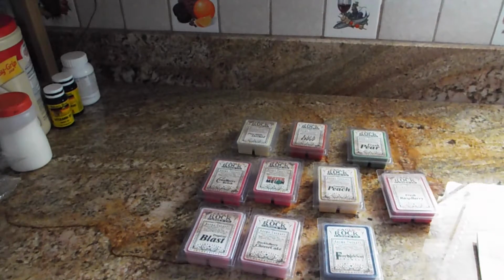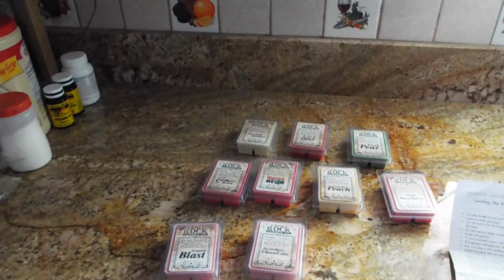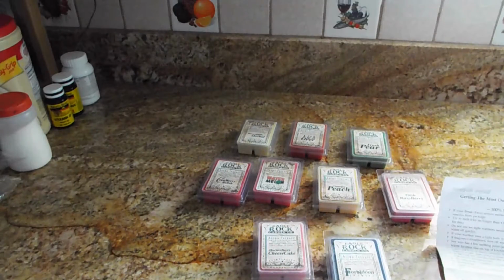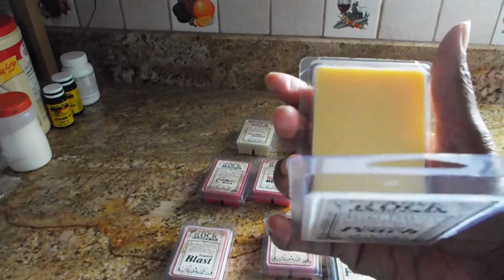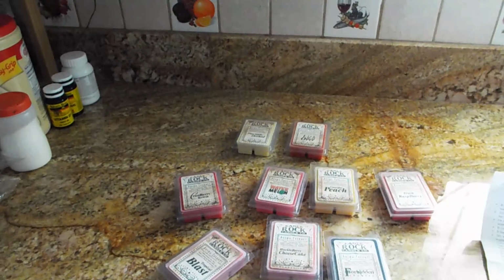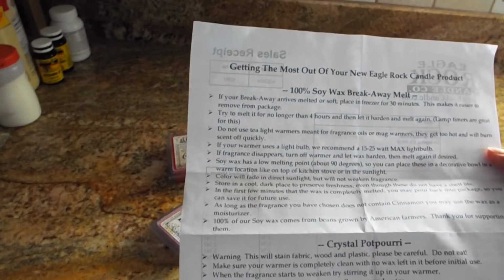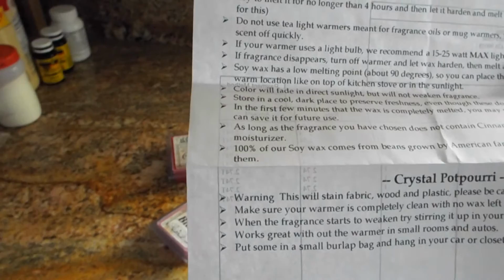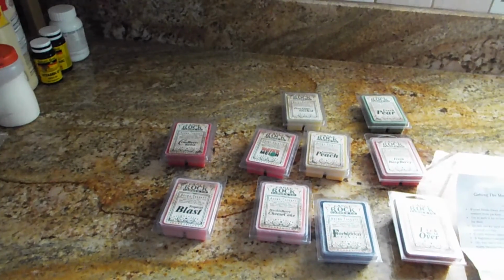Eagle Rock Candle CO. Show and Tell Wax Melts: Thanks Jody M